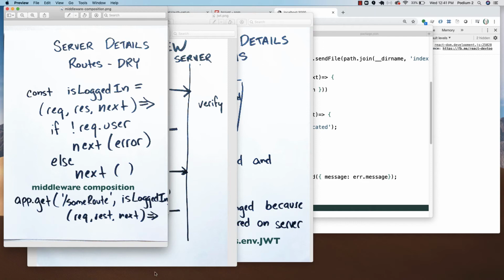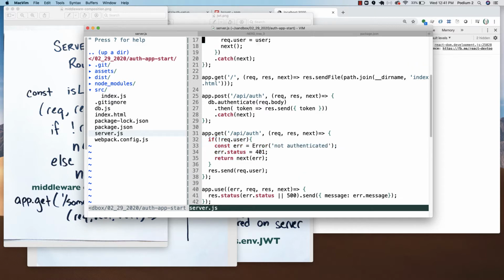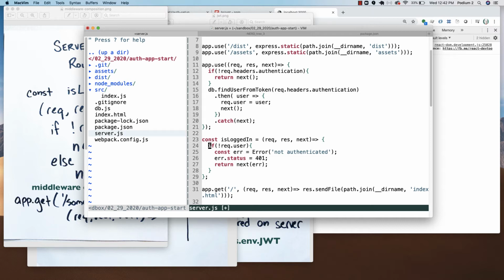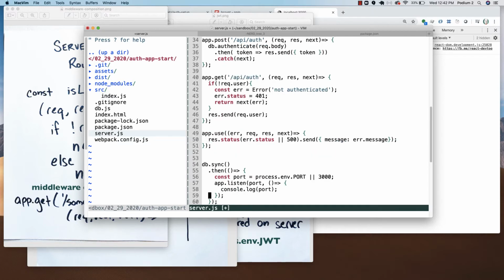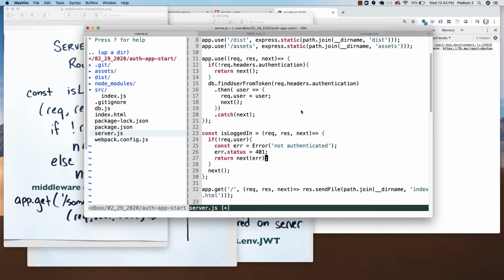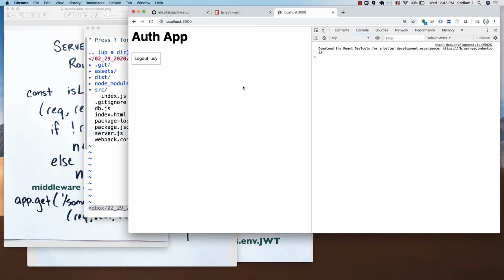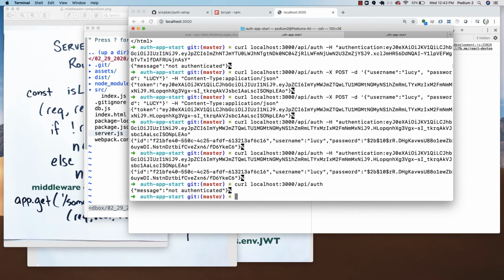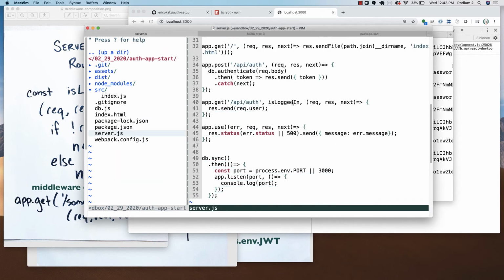Authentication - Locking Routes with Middleware Composition